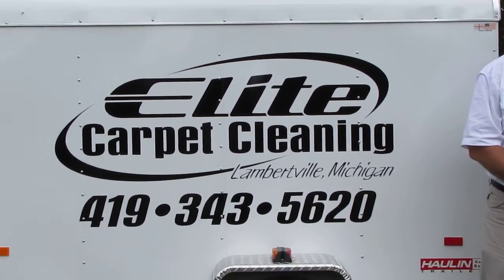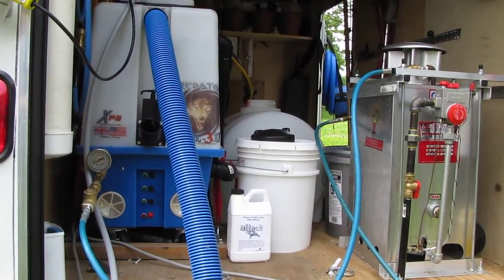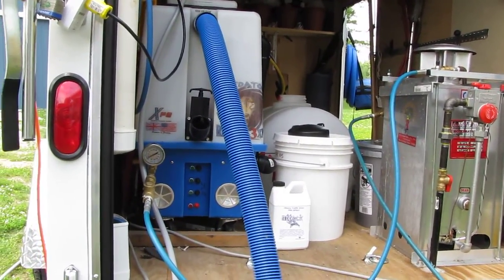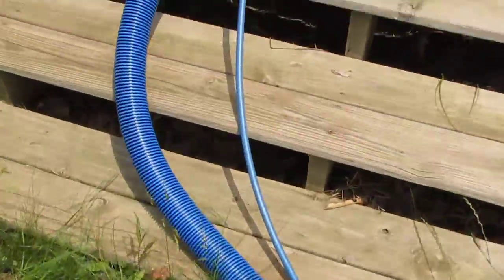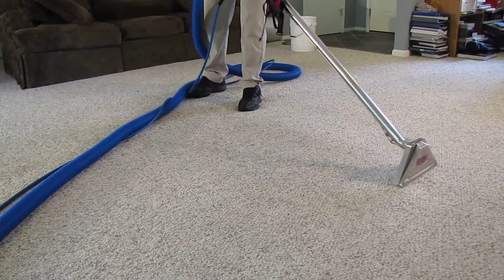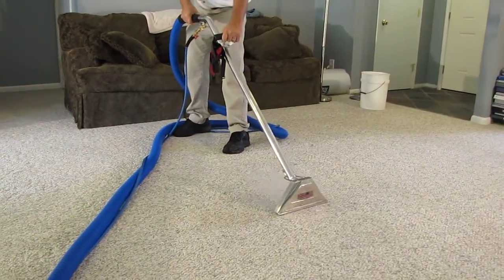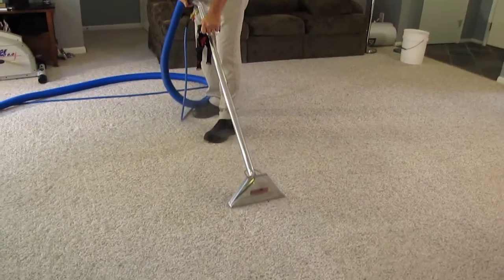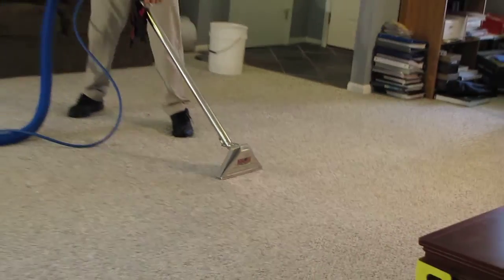Recoil 3 XPS Trailer Mount /w propane.MOV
Trailer mounted by Elite Carpet Cleaning, Lambertville, MI. Featuring the second Generation RECOIL-3 XPS modular system at 100', employing the American Kleen Pro Propane Heater. Extremely efficient & low cost!